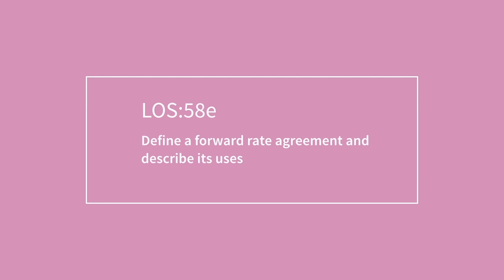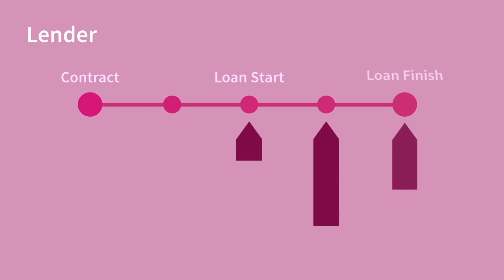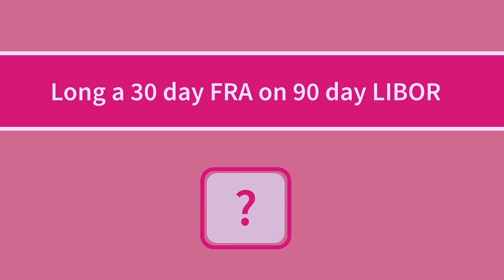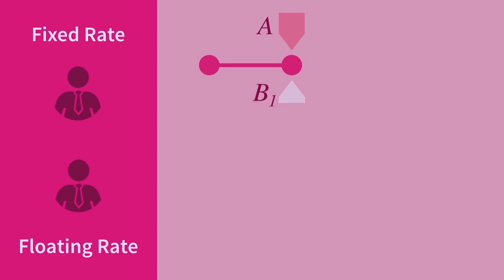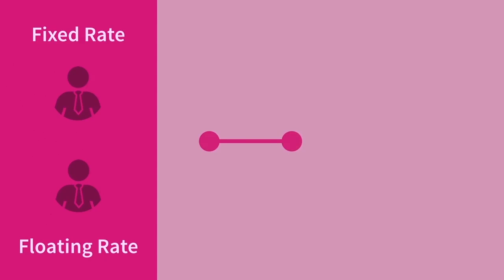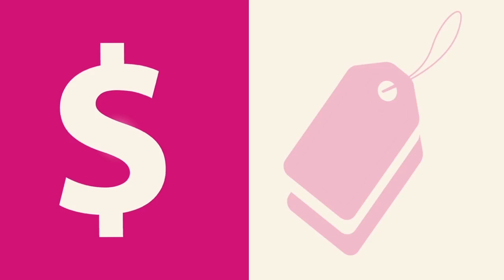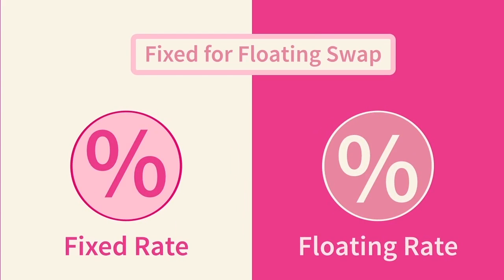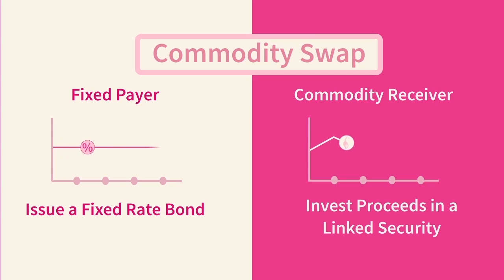CFA Level 1 2015 FRA's and Swaps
This lecture covers FRA's and Swaps